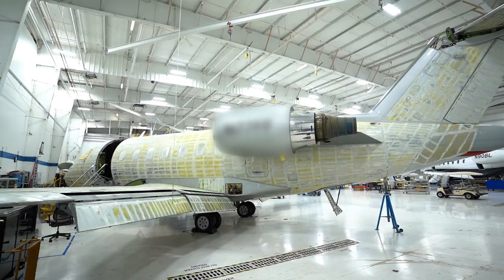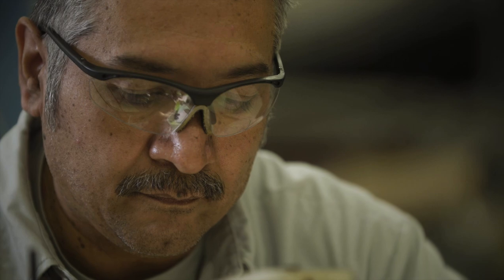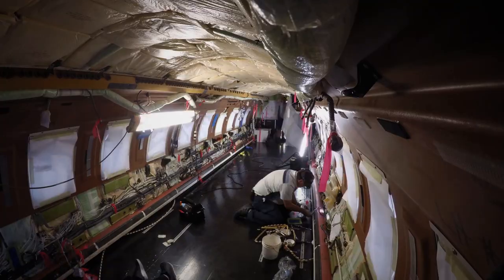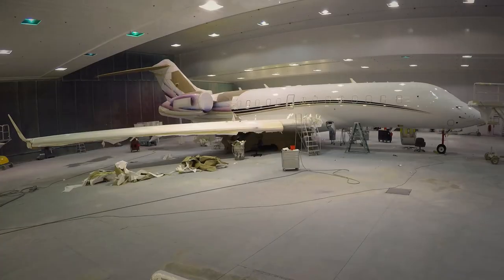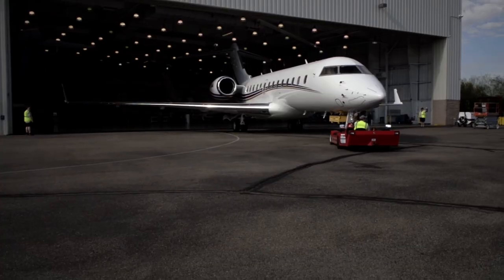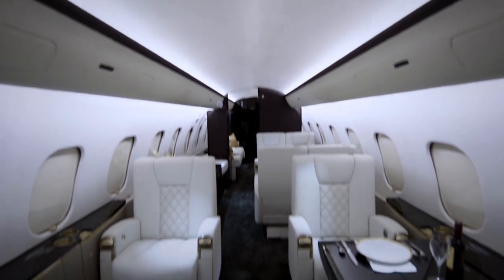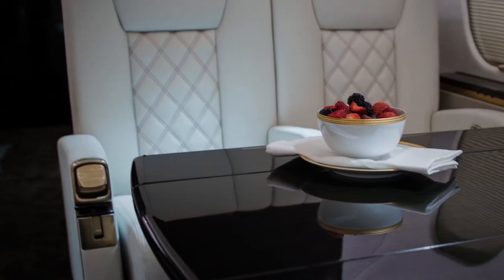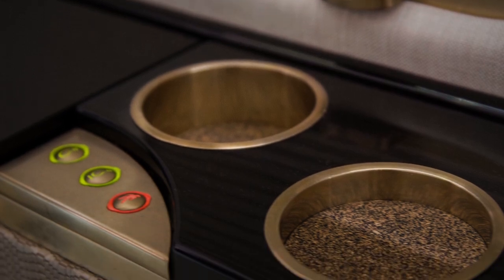Our Certified Pre-Owned aircraft are exceptional by design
Every Certified Pre-Owned aircraft is meticulously selected and inspected to ensure the highest level of customer satisfaction. Our team is committed to ensuring the refurbishment of every Certified Pre-Owned aircraft receives the highest level of attention and dedication. They strive to be exceptional at every touchpoint.